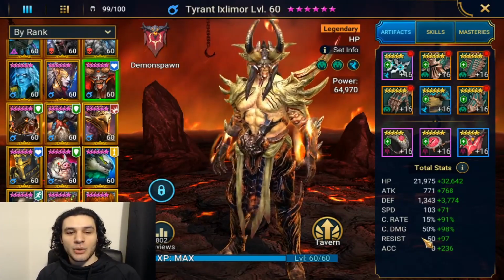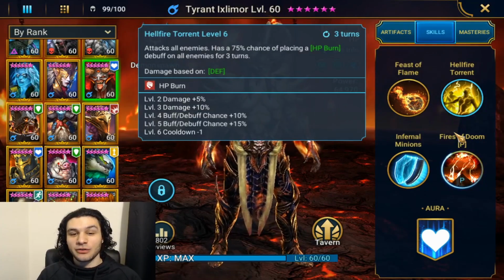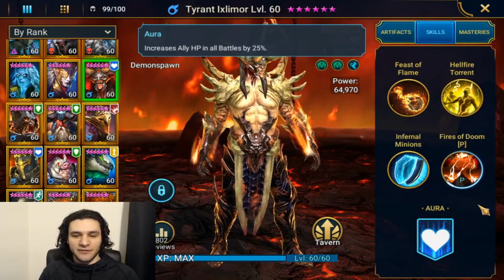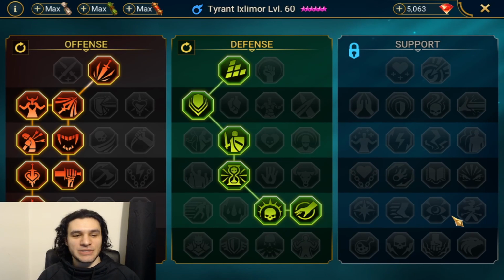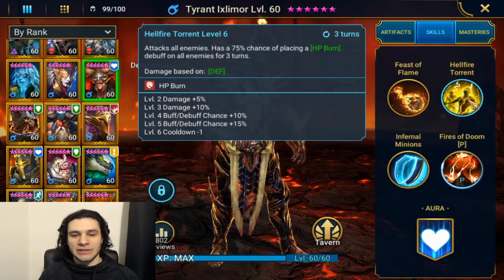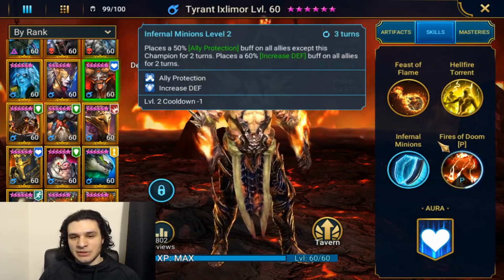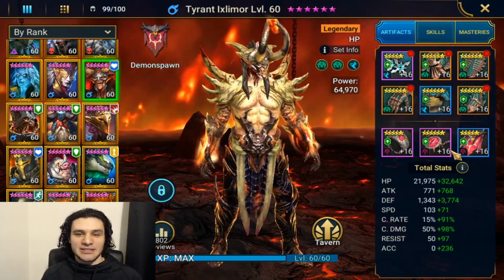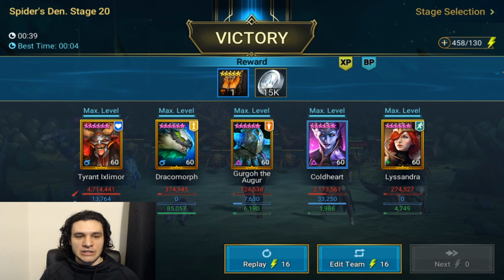Champion Spotlight: Tyrant Ixlimor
Check out one of the best CB and Dungeon Champions in the game!

Catch me live on twitch for some Q&A!